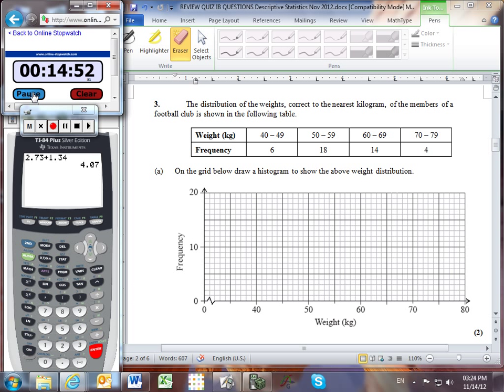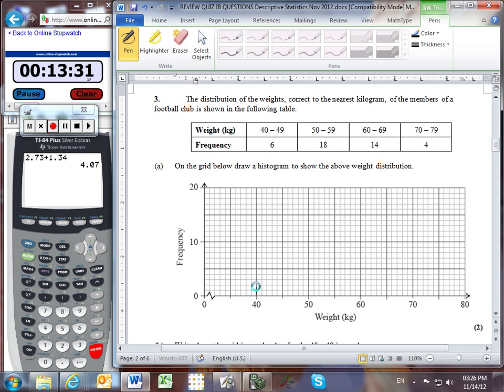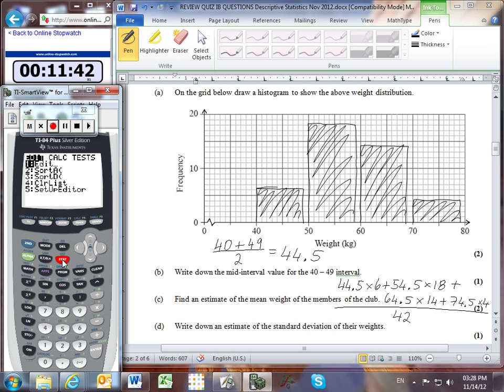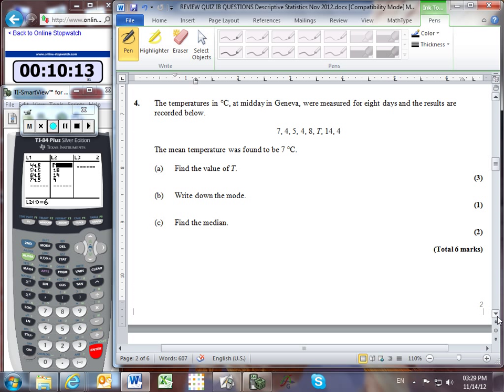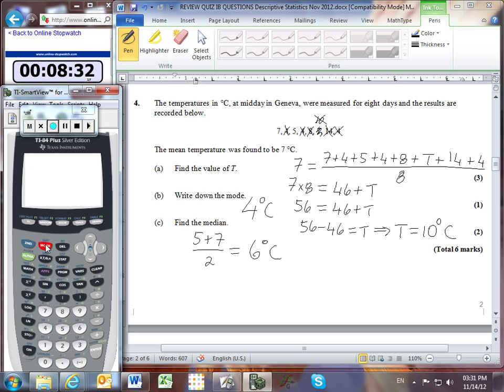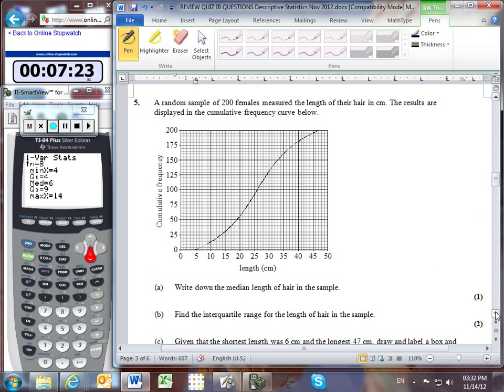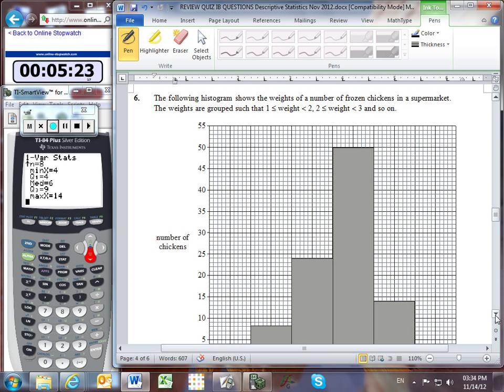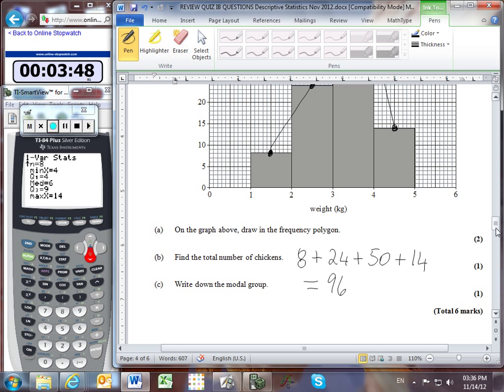Review: Descriptive Statistics - PART 2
This is Part 2 of 3 of the video solutions to the IB-Style questions designed to help you review for the quiz on:

Descriptive Statistics